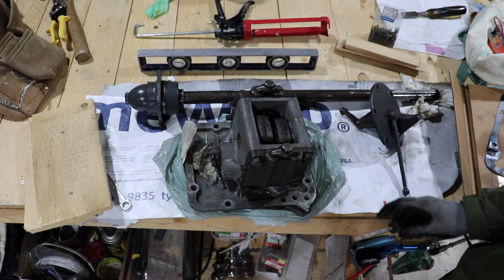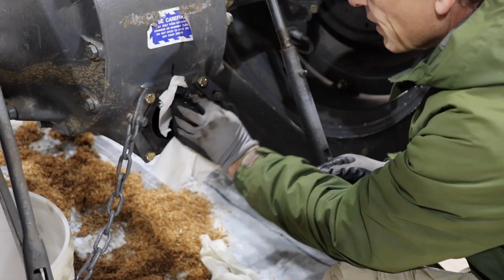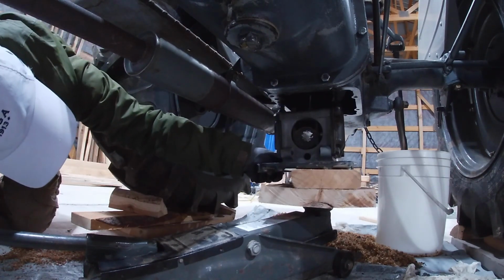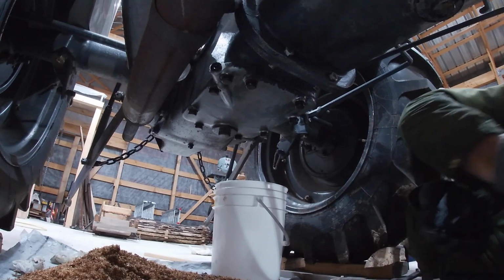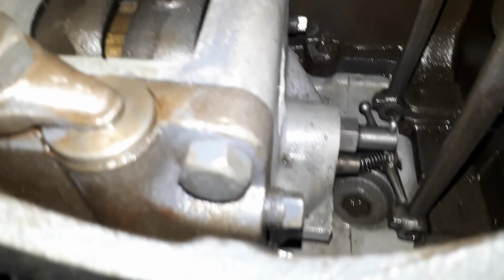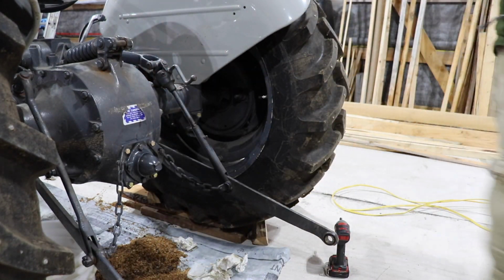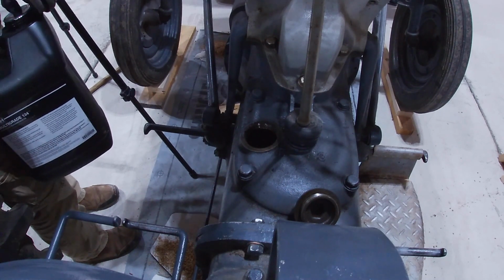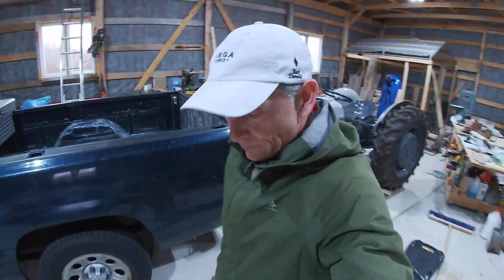Ford 9N Hydraulic Repair #2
My Ford 9N tractor developed a hydraulic leak. I have the pump and cover back from the machine shop - the cover had a crack in it and needed a weld to stop the leak.  I re-install the hydraulic pump, the PTO shaft and side access panel using a gasket kit. Will the hydraulic system work? Let's find out.

The weld repair cost Cdn$85.